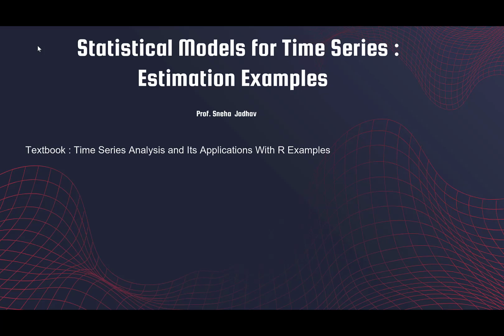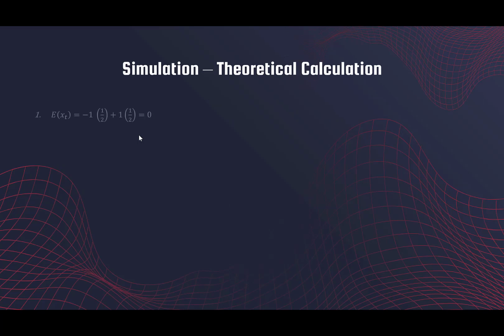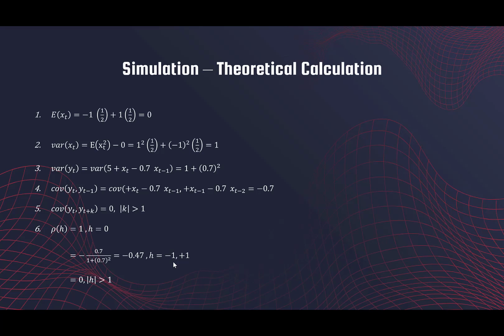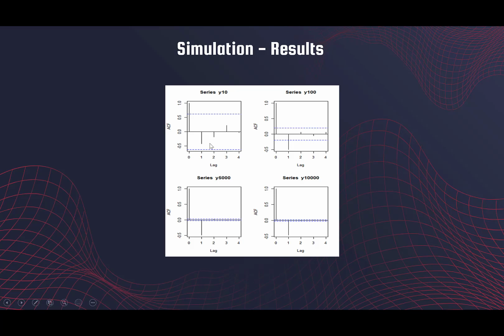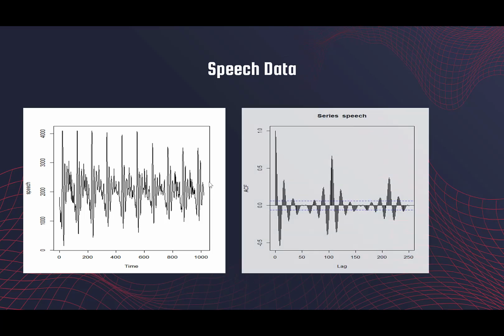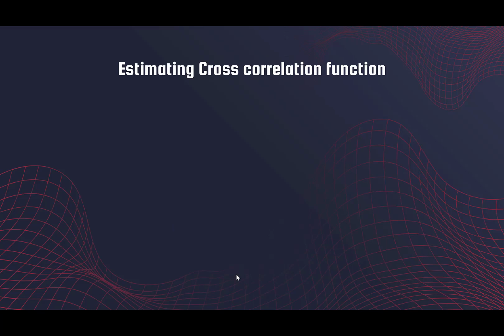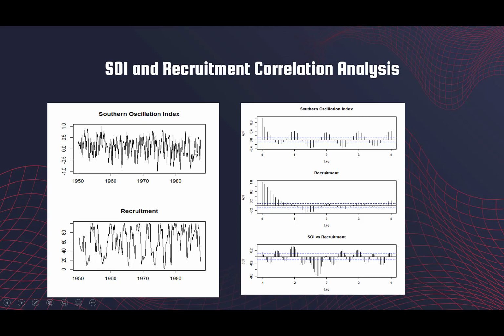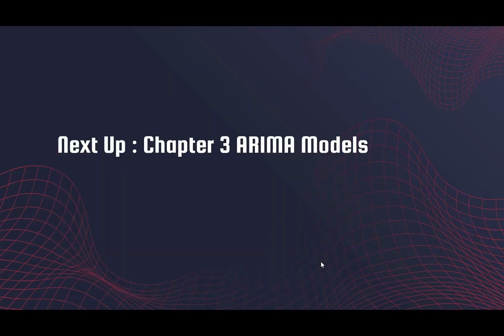L18 Examples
This video covers some examples of ACF estimation